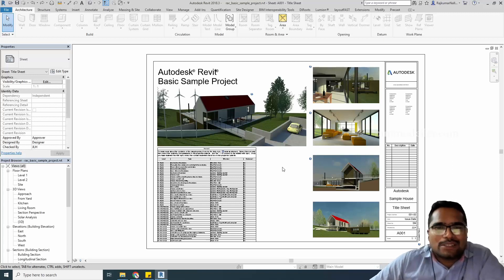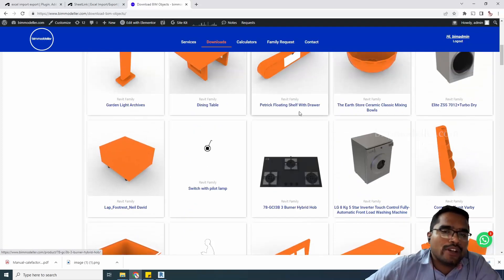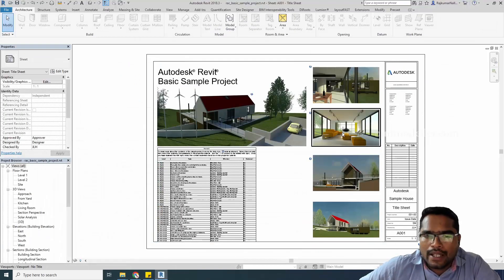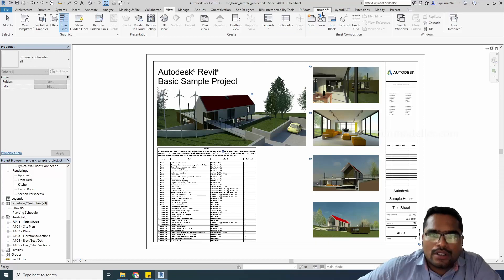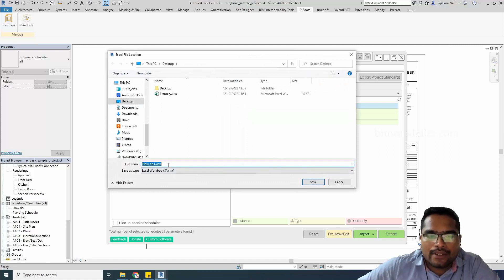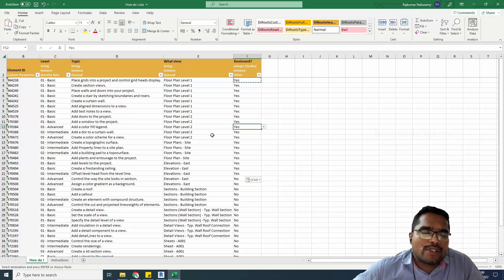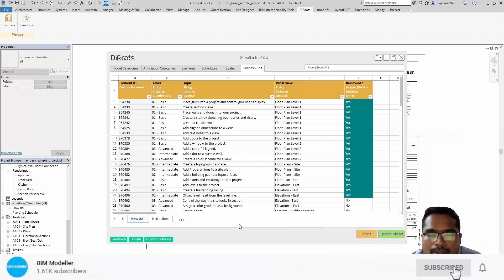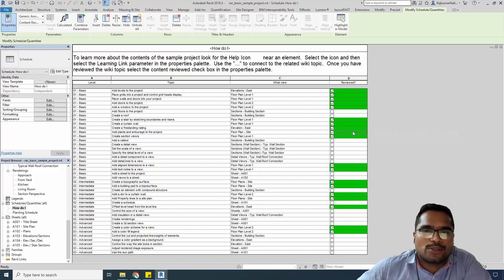FAQ: How to import export Schedules in Revit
In this video tutorial you will be able to learn how to export revit schedule to excel and import back to Revit. We will be using Diroots Sheet link plugin in this turoial.

Happy Learning!

Thanks!